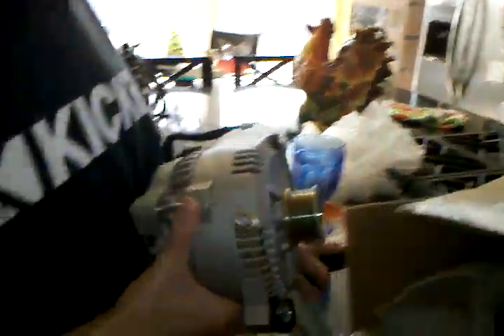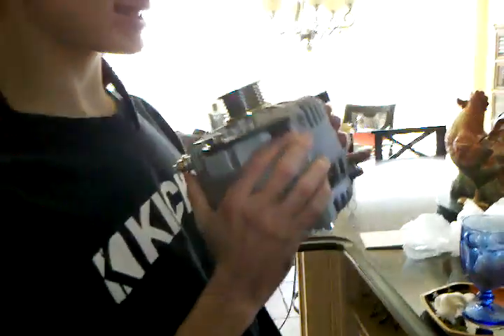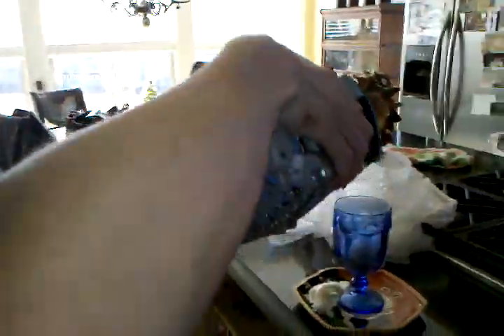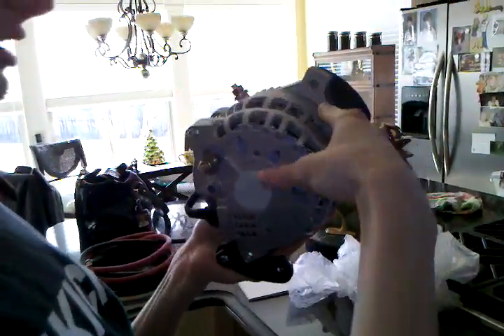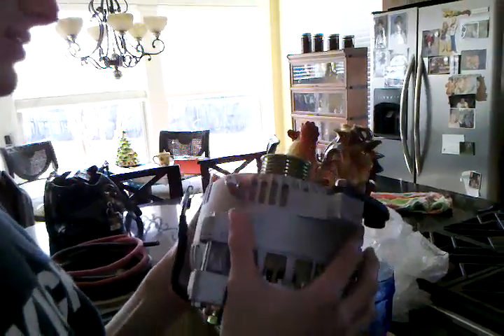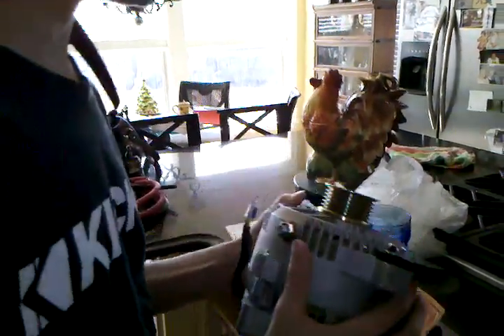Unboxing mechman alternator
Unboxing my alt for my new build it's a 270 amp alt 165 amps at idle visit mechman.com